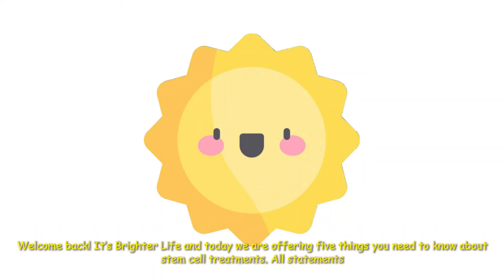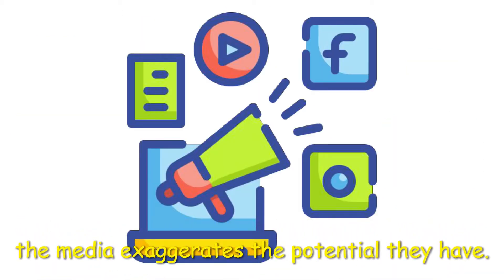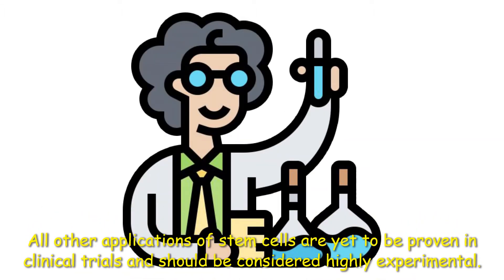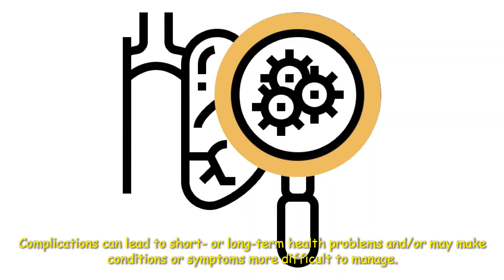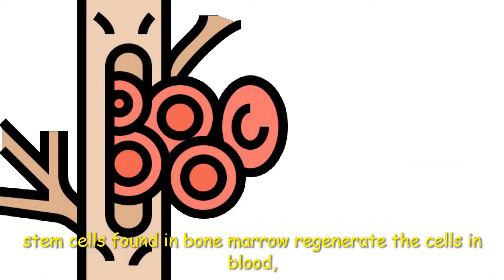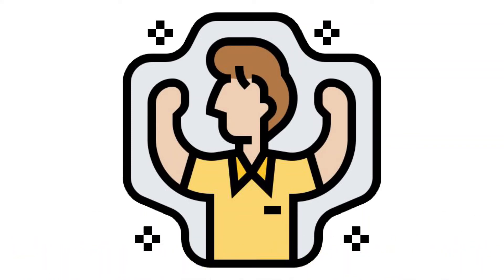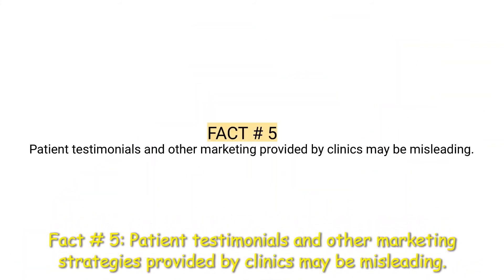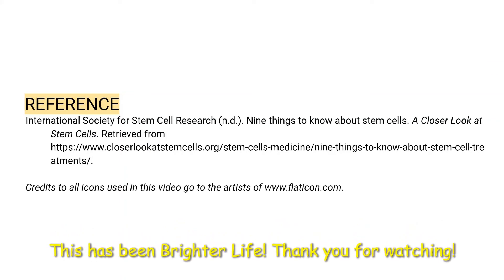Stem Cells - What are Stem Cells and How do they Work? - Nessa's Vlog